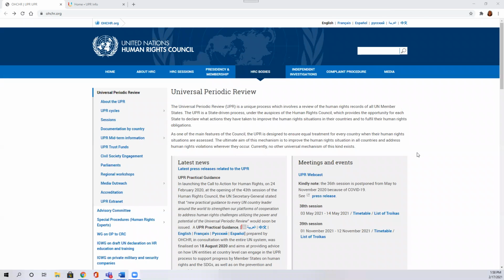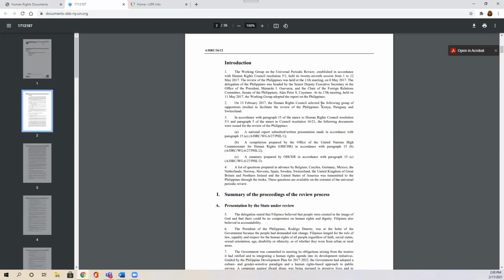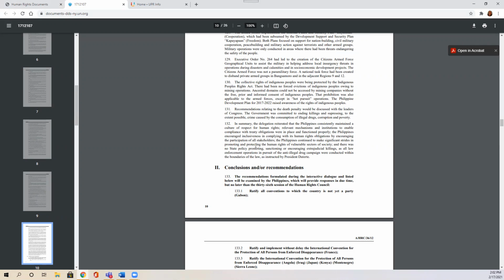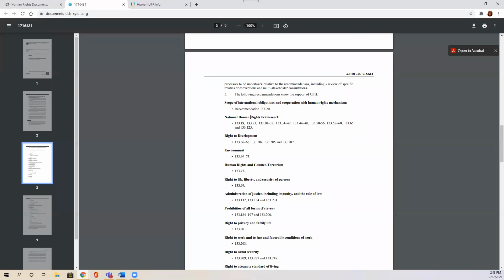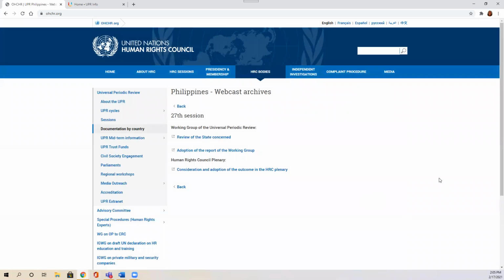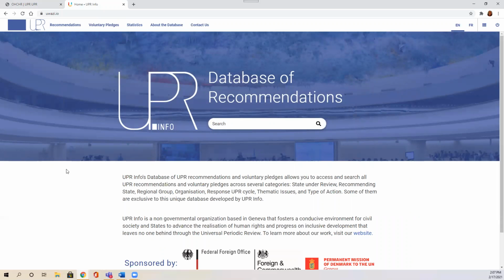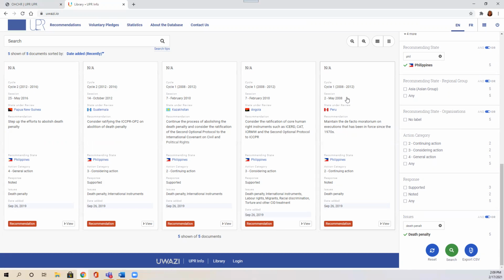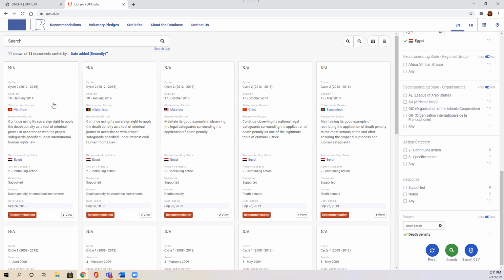How to find UPR documents